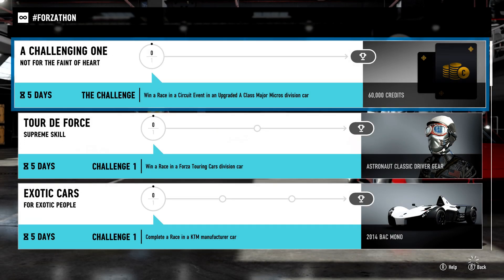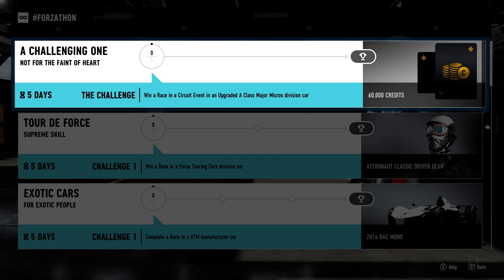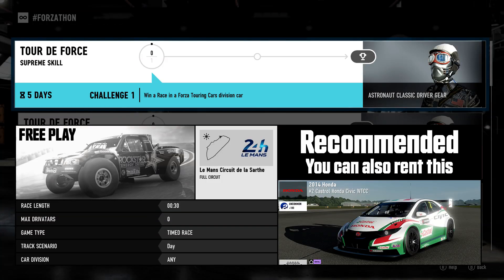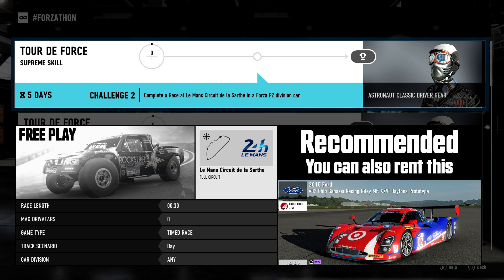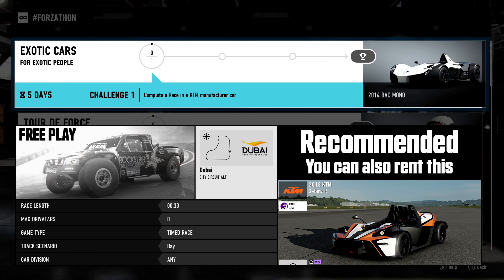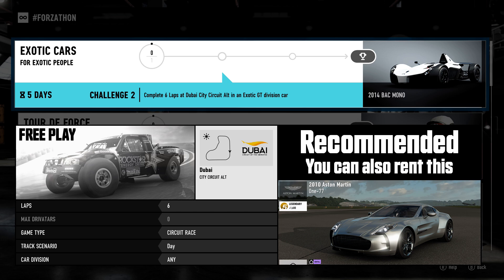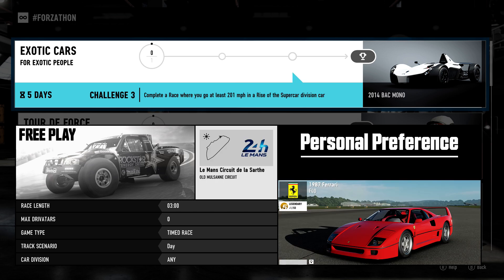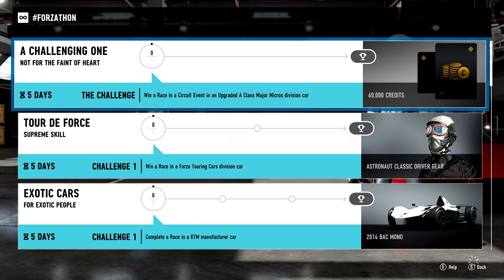Forzathon - Astronaut Classic Driver Gear - Forza Motorsport 7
Forzathon - FM7

Starting - Dec 14th, 2018
Ending - Dec 20th, 2018

Rewards:
Astronaut Classic Driver Gear
2014 BAC Mono
60,000 CR

A CHALLENGING ONE

⬤ Win a Race in a Circuit Event in an Upgraded A Class Major Micros division car

Reward: 60,000 CR

TOUR DE FORCE

⬤ Win a Race in a Forza Touring Cars division car
⬤ Complete a Race at Le Mans Circuits de la Sarthe in a Forza P2 division car

Reward: Astronaut Classic Driver Gear

EXOTIC CARS

⬤ Complete a Race in a KTM manufacturer car
⬤ Complete 6 Laps at Dubai City Circuit Alt in an Exotic GT division car
⬤ Complete a Race where you go at least 201 mph in a Rise of the Supercar division car

Reward: 2014 BAC Mono